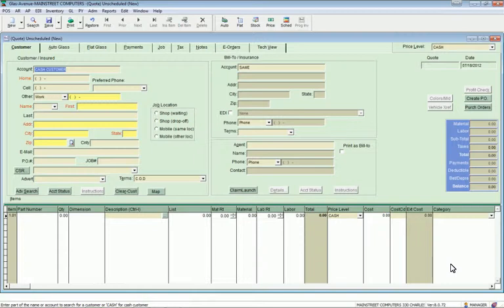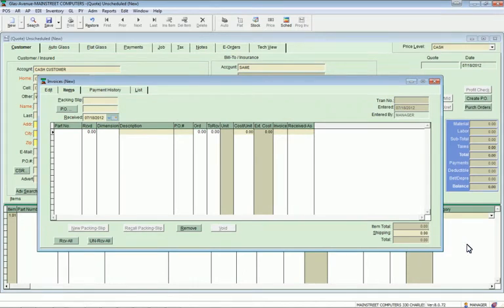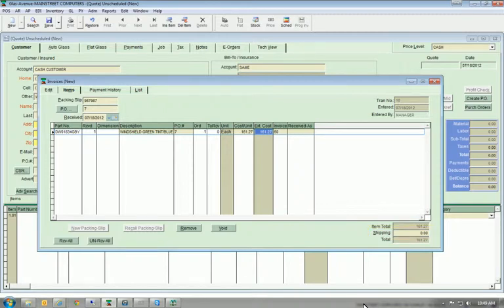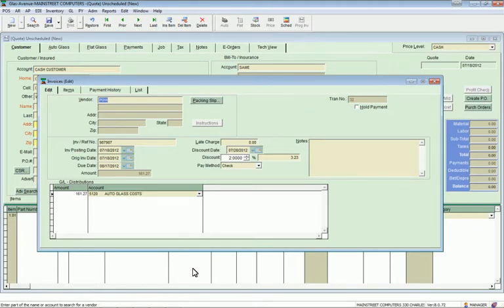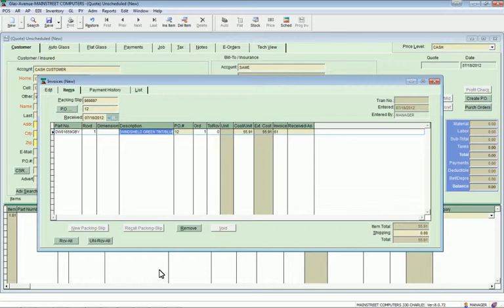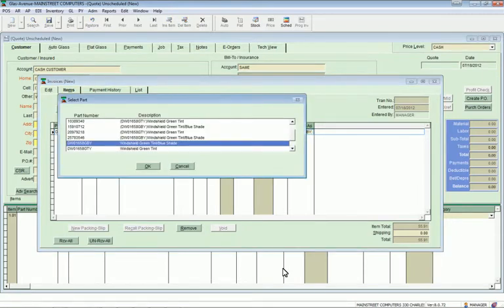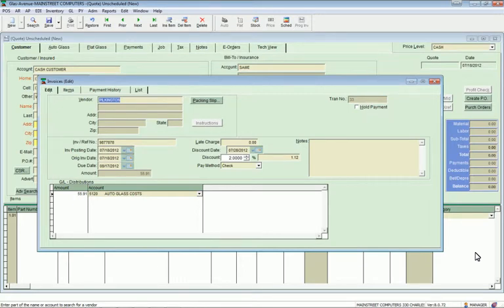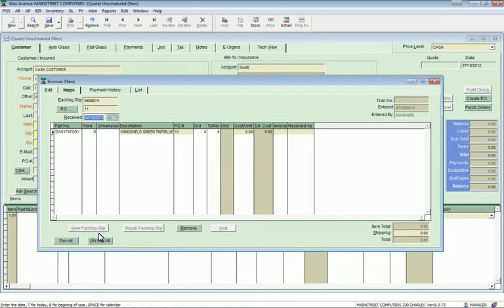Create AP Invoice with Inventory Items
This tutorial will show you how to create an Accounts Payable invoice with inventory items.